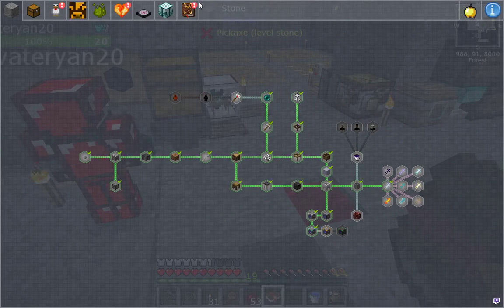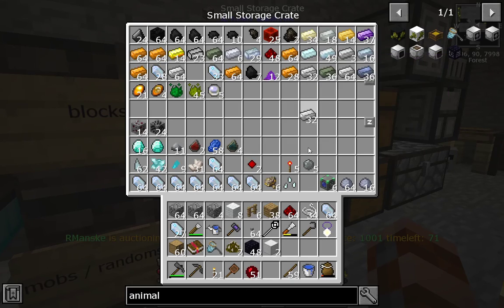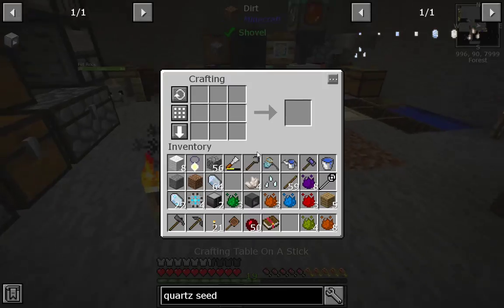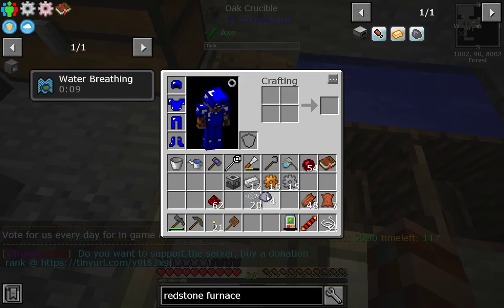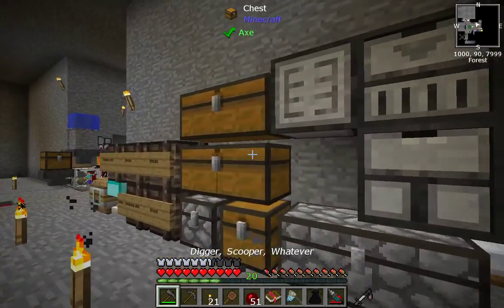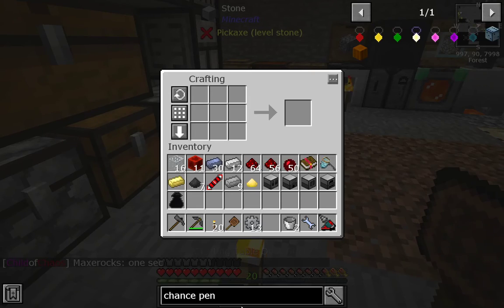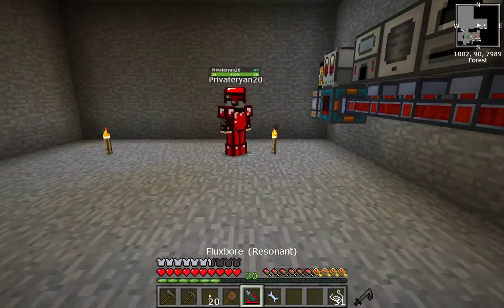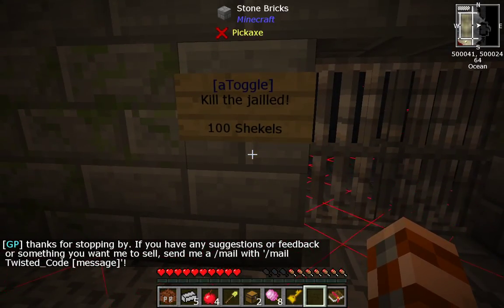Let's Play Minecraft: Stone Block 2 together #3 (Still no sight of #2, sorry.)